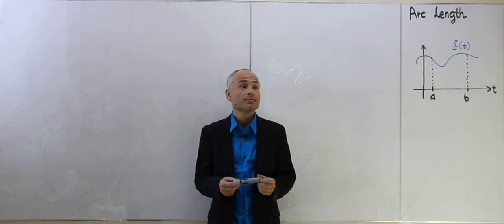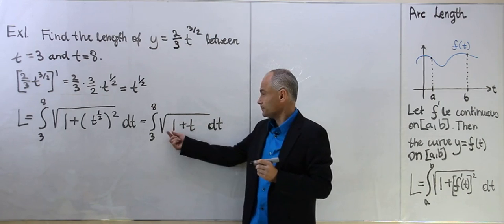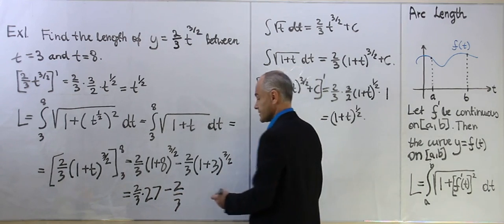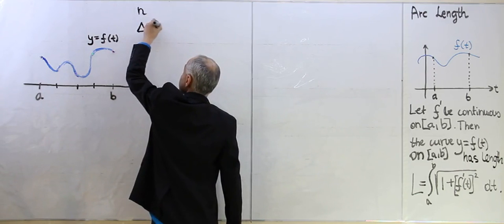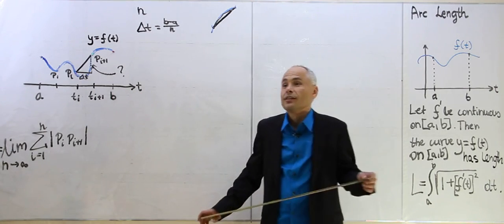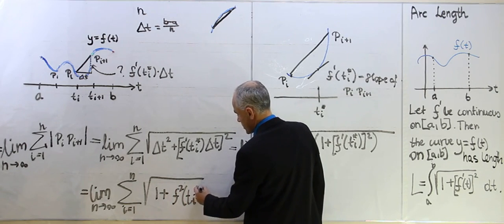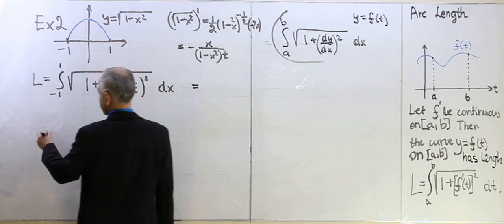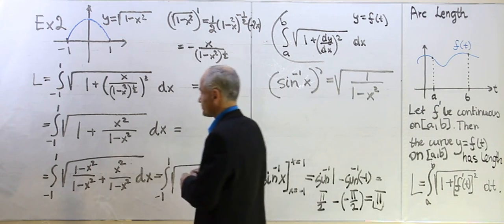06 Arc Length